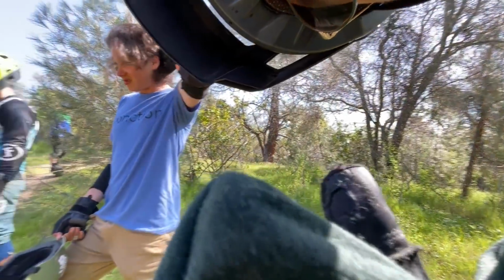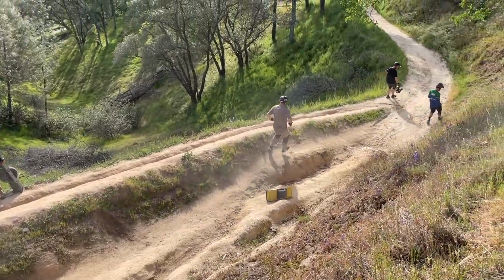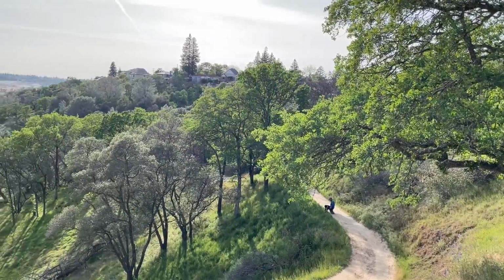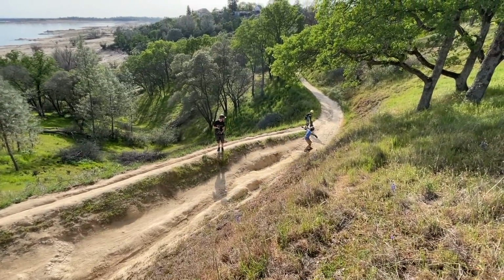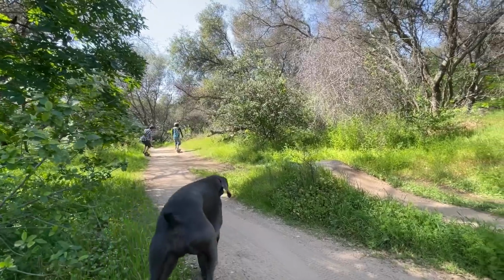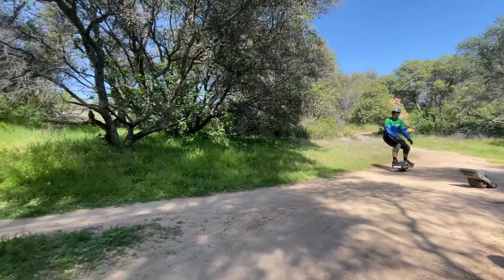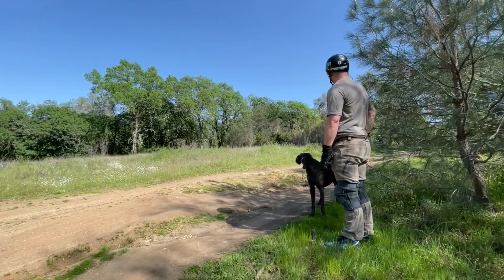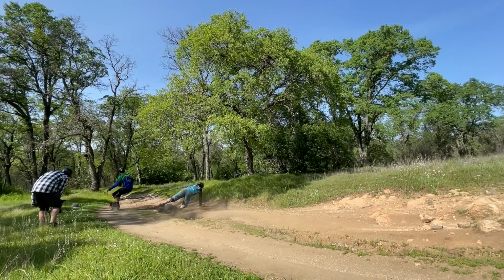ONEWHEEL GT versus XR - Downhill, Technical Trails, Jumps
I filmed Austen Silva, Neil Bennett, Thor Callaghan and Dave Stewart pushing their GT's and XR's to the limit on some serious technical trails.

My helmet